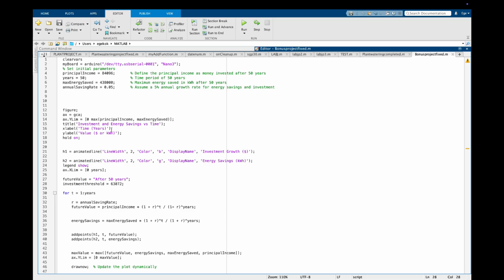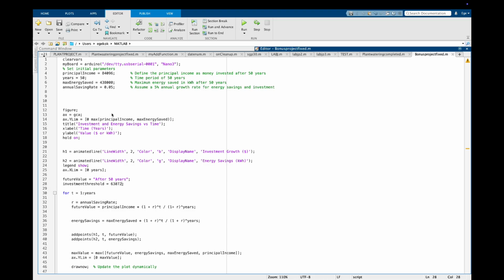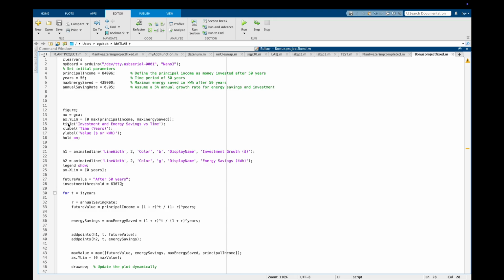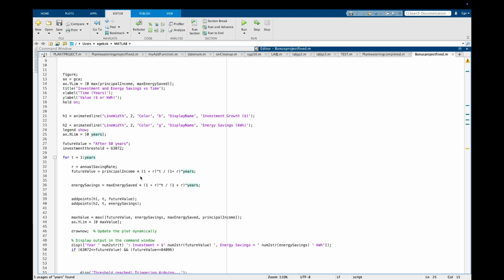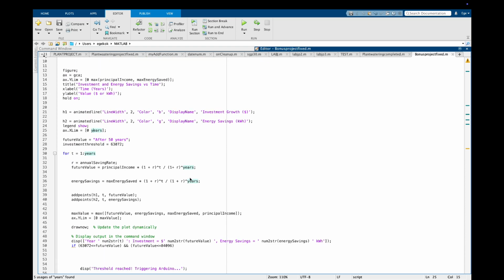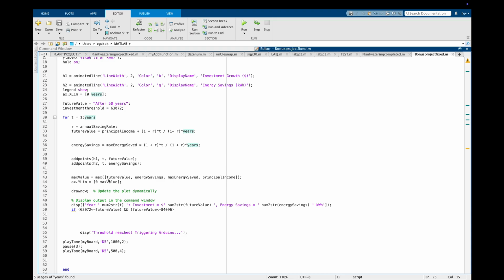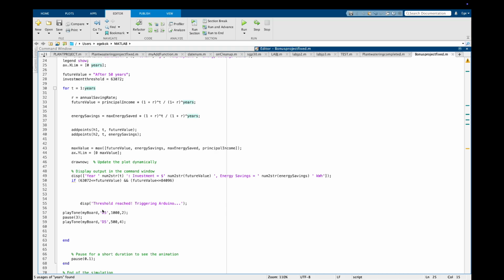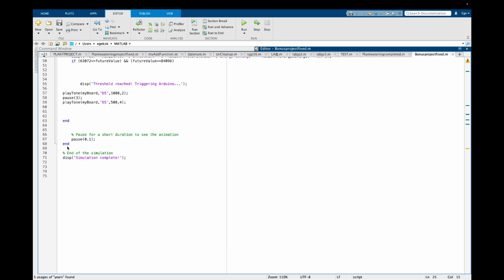BONUS PROJECT EECS 1011